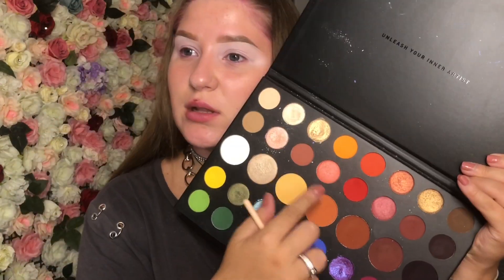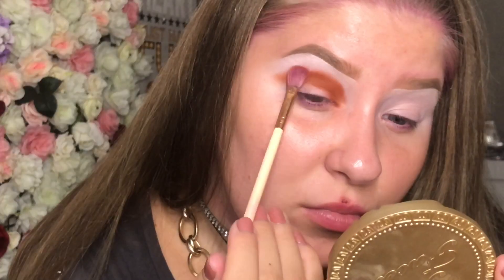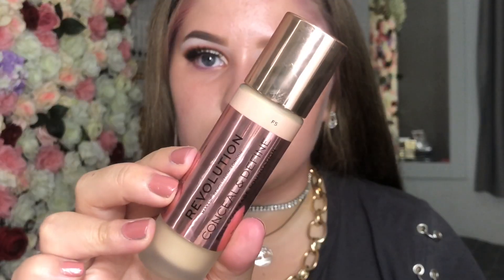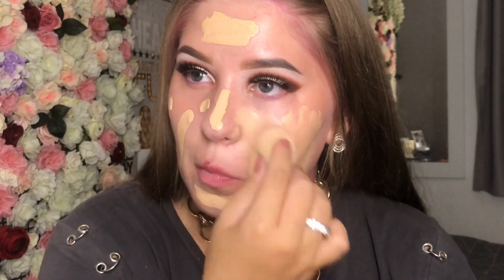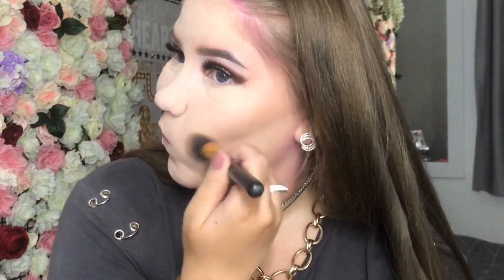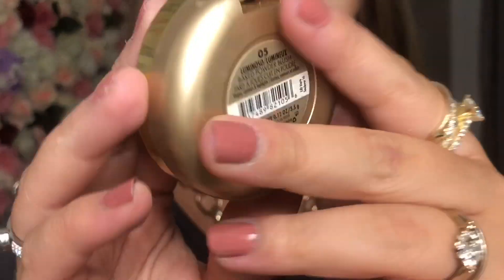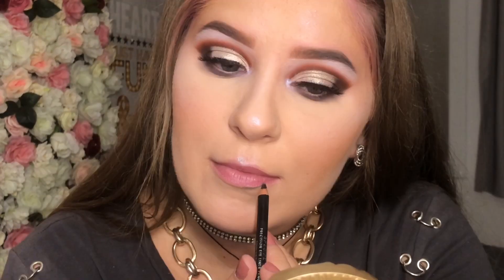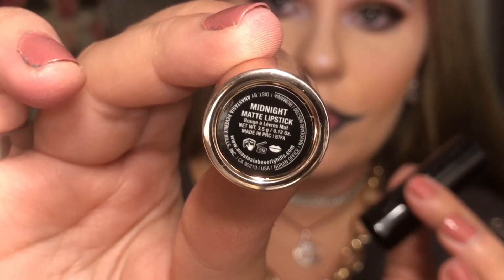TAROT CARD READER MAKEUP TUTORIAL | HALLOWEEN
Hey everyone today is the first October and this is my first ever Halloween makeup tutorial and i will be uploading every single day of October.